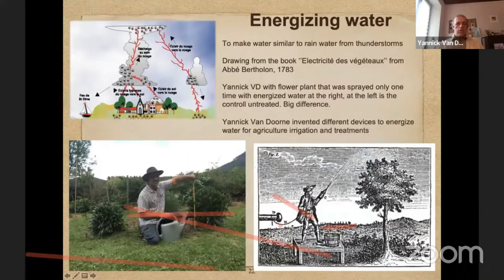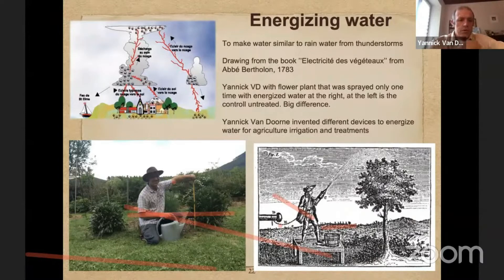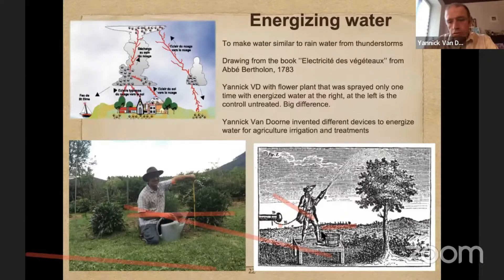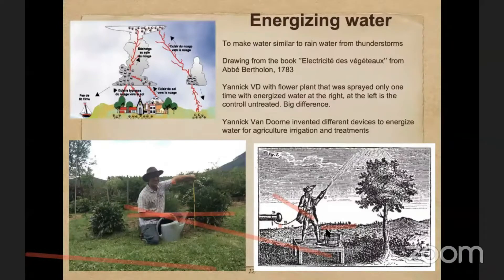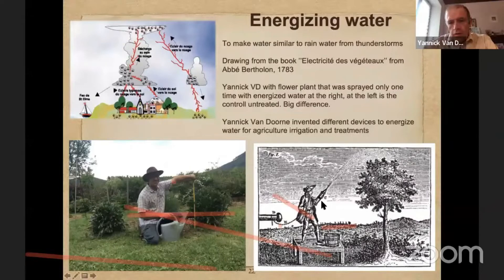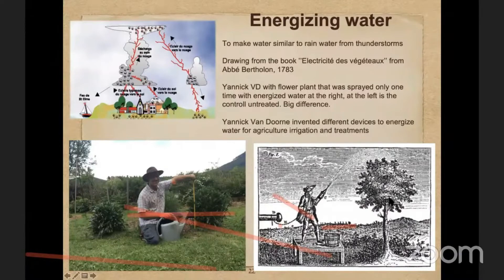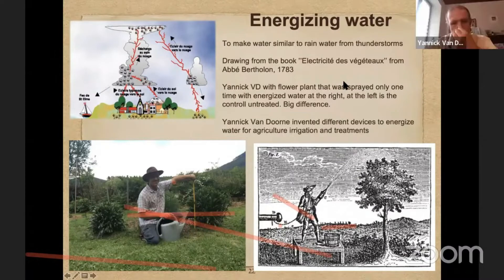PART-07, Electroculture Introduction to Sri Lanka - Energizing Water